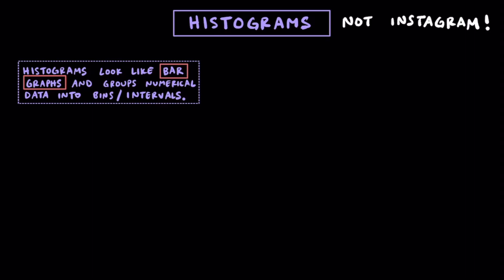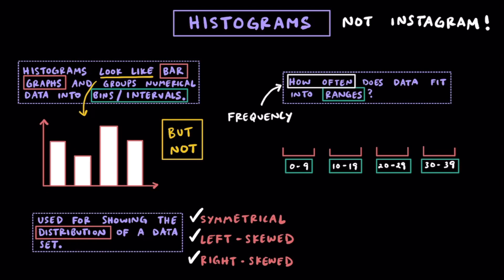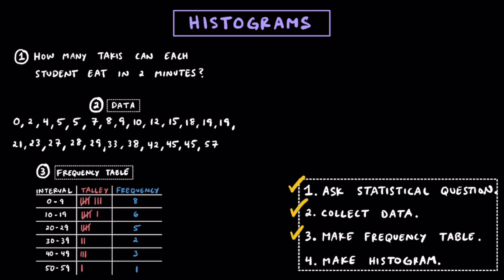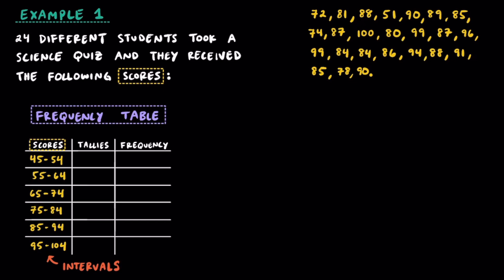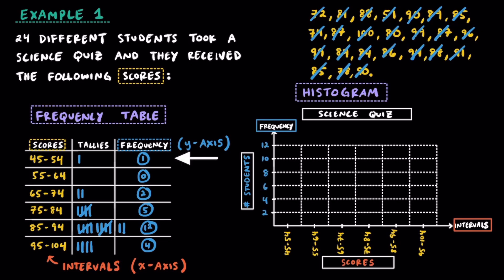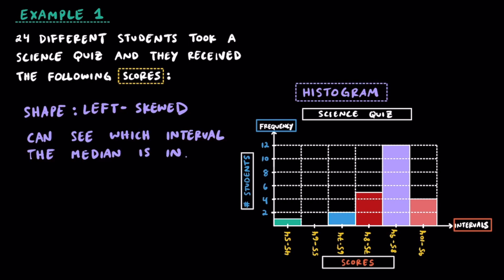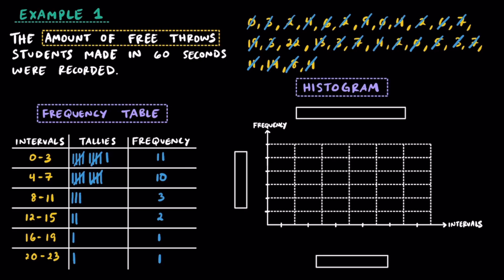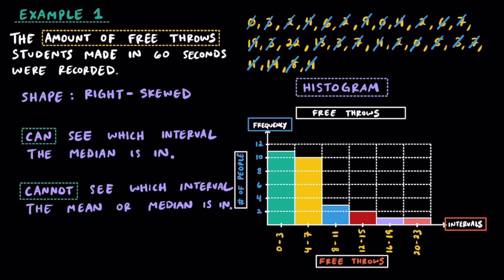Statistics: How to make a Histogram & Frequency Table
~ Time Stamps ~
0:00 Introduction / Overview
2:54 Example 1 (Science Quiz Scores)
6:09 Example 2 (Free Throws Made)

~ Music ~